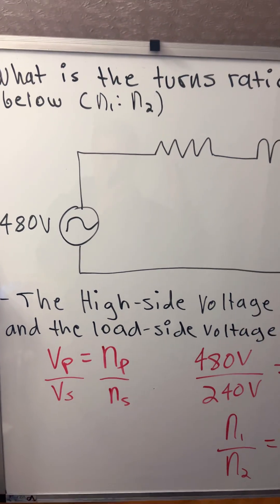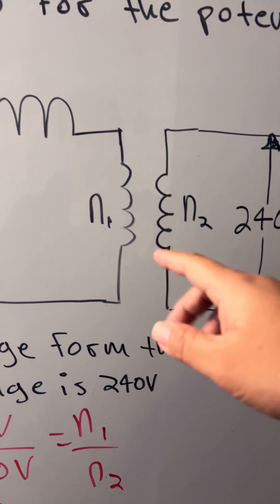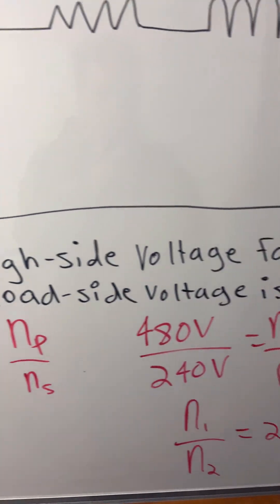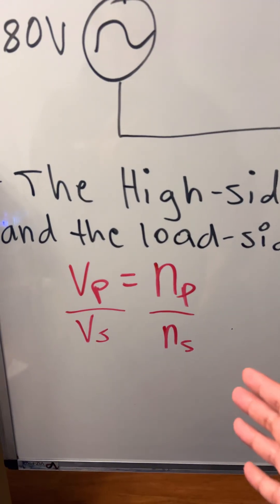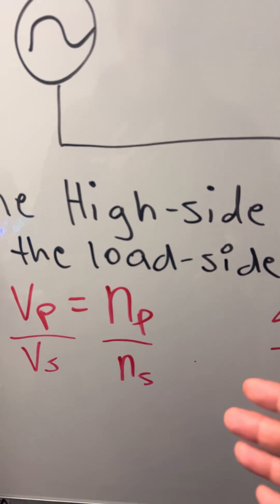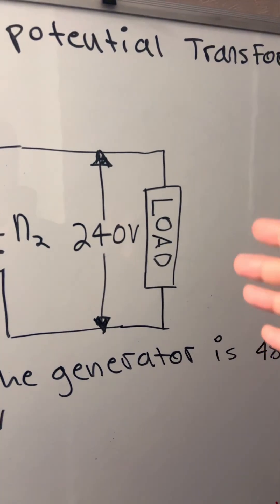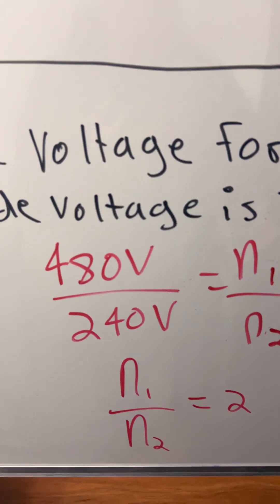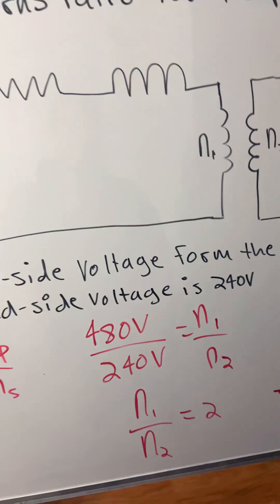What’s the Turns Ratio of a Potential Transformer?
Learn how to find the turns ratio of a Potential Transformer (PT) in this quick electrical engineering breakdown. Perfect for students, electricians, and power engineers looking to understand PT ratios, voltage scaling, and transformer basics.